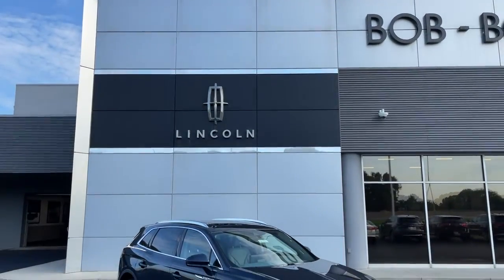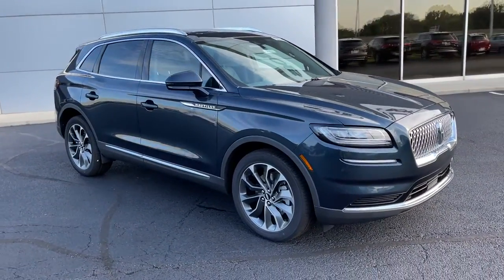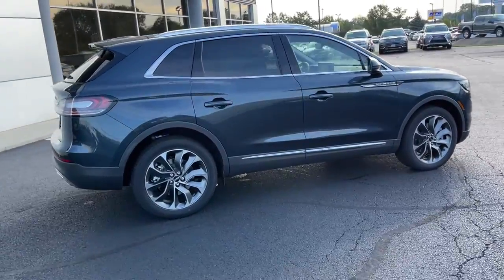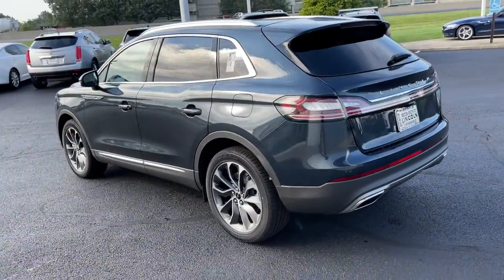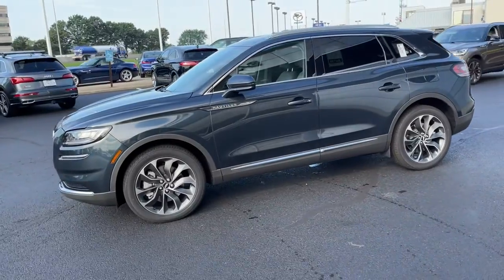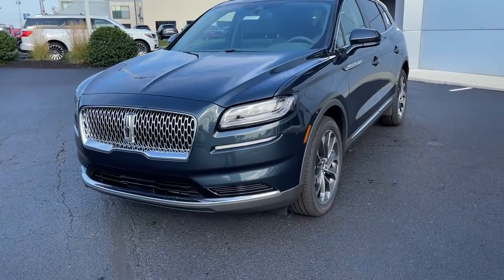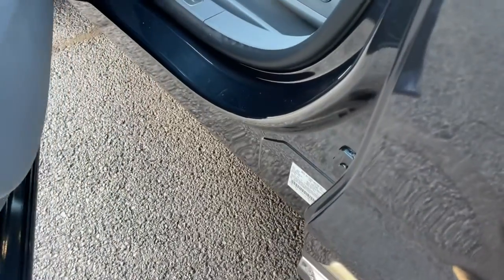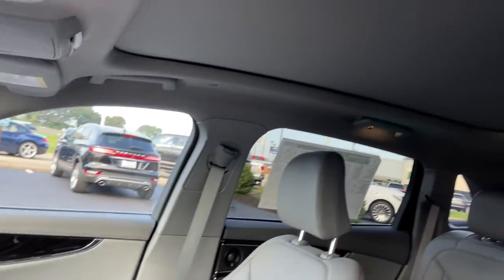2021 Lincoln Nautilus Lancaster, Delaware, Columbus, Powell, Dublin, OH N21531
Flight Blue New 2021 Lincoln Nautilus available in Lancaster, Ohio at Bob Boyd Lincoln of Columbus. Servicing the Delaware, Columbus, Powell, Dublin, OH area.

2445 Billingsley Rd.

CARGO UTILITY PACKAGE  -inc: Molded Plastic Storage Bins  spare tire vanity cover located under the cargo floor  110V/150W AC Power Outlet  Interior Cargo Cover  Rear Cargo Management System  liftgate scuff plate and cargo net  Cargo Compartment w/Reversible Mat,ENGINE: 2.7L TWIN-TURBOCHARGED V6  -inc: auto start-stop technology  3.65 Axle Ratio,TRANSMISSION: 8-SPD AUTOMATIC W/SELECTSHIFT  -inc: paddle shifters and adaptive suspension,LINEAR BRUSHED ALUMINUM APPLIQUE,WHEELS: 20 PREM PAINTED BRIGHT MACHINED ALUMINUM  -inc: Tires: P245/50R20 AS BSW,FLIGHT BLUE,18 MINI SPARE WHEEL W/SPARE TIRE  -inc: Spare Tire - T155/70R18,SATIN ROOF RACK SIDE RAILS W/O CROSSBARS,EQUIPMENT GROUP 200A,Turbocharged,All Wheel Drive,Power Steering,ABS,4-Wheel Disc Brakes,Brake Assist,Brake Actuated Limited Slip Differential,Aluminum Wheels,Tires - Front All-Season,Tires - Front Performance,Tires - Rear All-Season,Tires - Rear Performance,Sun/Moonroof,Generic Sun/Moonroof,Panoramic Roof,Heated Mirrors,Power Mirror(s),Integrated Turn Signal Mirrors,Power Folding Mirrors,Rear Defrost,Privacy Glass,Intermittent Wipers,Variable Speed Intermittent Wipers,Rain Sensing Wipers,Rear Spoiler,Remote Trunk Release,Power Liftgate,Power Door Locks,Daytime Running Lights,Automatic Headlights,LED Headlights,AM/FM Stereo,Premium Sound System,Satellite Radio,HD Radio,Requires Subscription,Steering Wheel Audio Controls,MP3 Player,Bluetooth Connection,Telematics,Auxiliary Audio Input,WiFi Hotspot,Smart Device Integration,Requires Subscription,Pass-Through Rear Seat,Heated Rear Seat(s),Rear Bench Seat,Adjustable Steering Wheel,Trip Computer,Power Windows,Leather Steering Wheel,Heated Steering Wheel,Keyless Entry,Power Door Locks,Keyless Start,Keyless Entry,Power Door Locks,Hands-Free Liftgate,Universal Garage Door Opener,Cruise Control,Climate Control,Multi-Zone A/C,A/C,Power Driver Seat,Power Passenger Seat,Leather Seats,Bucket Seats,Heated Front Seat(s),Driver Adjustable Lumbar,Passenger Adjustable Lumbar,Seat Memory,Cooled Front Seat(s),Auto-Dimming Rearview Mirror,Driver Vanity Mirror,Passenger Vanity Mirror,Driver Illuminated Vanity Mirror,Passenger Illuminated Visor Mirror,Floor Mats,Remote Engine Start,Keyless Start,Remote Engine Start,Mirror Memory,Navigation System,Power Windows,Power Door Locks,Trip Computer,Mirror Memory,Security System,Engine Immobilizer,Traction Control,Stability Control,Traction Control,Front Side Air Bag,Rear Parking Aid,Blind Spot Monitor,Lane Departure Warning,Lane Keeping Assist,Lane Departure Warning,Cross-Traffic Alert,Tire Pressure Monitor,Driver Air Bag,Passenger Air Bag,Front Head Air Bag,Rear Head Air Bag,Passenger Air Bag Sensor,Knee Air Bag,Driver Restriction Features,Child Safety Locks,Back-Up Camera